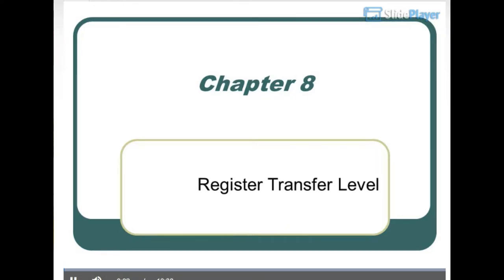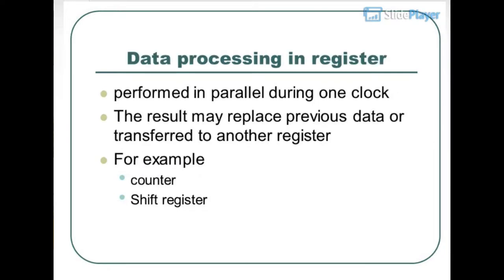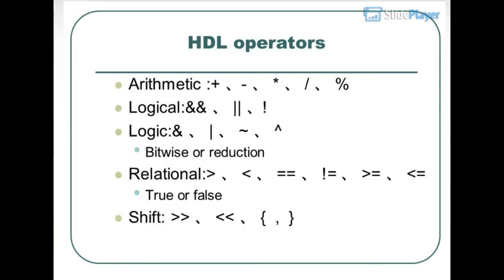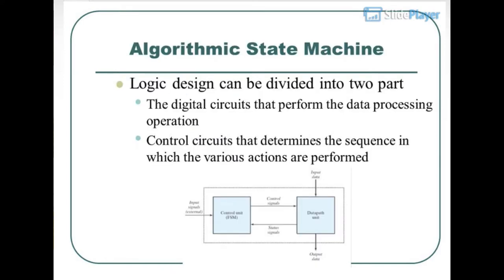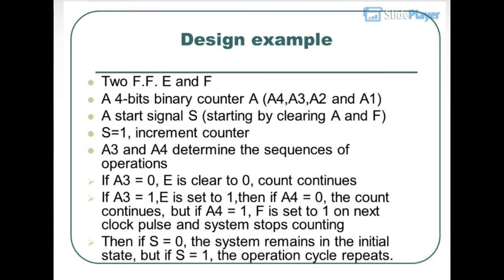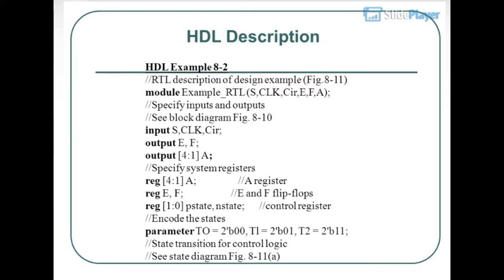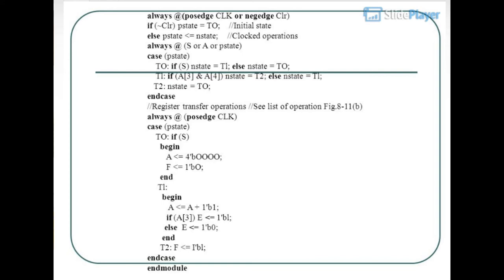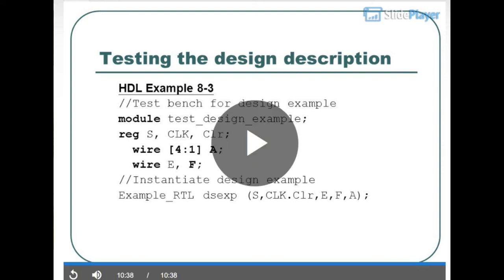Register Transfer Level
1  Register Transfer Level
Chapter 8

2  Content Register Transfer Level (RTL) RTL in HDL
Algorithmic State Machines (ASM)
Design Example
HDL Description of Design Example
Binary Multiplier
Control Logic
HDL Description of Binary Multiplier
Design with Multiplexers

3  Register Transfer Level (RTL)
Large Digital system design – modular approach
modular :constructed from digital device, e.g. register, decoder, multiplexer etc.
Register Transfer operation
The information flow and processing perform on the data stored in register
RTL is specified by the following three components:
The set of register in the system
The operation that are performed on the data stored in the register
The control that supervises the sequence of operation in the system

4  Register Register is constructed from F.F. and gates

Register can perform set, cleared, or complement

5  Data processing in register
performed in parallel during one clock
The result may replace previous data or transferred to another register
For example
counter
Shift register
6  Statements of RTL Transfer: R2←R1 Conditional statement: Other
if (T1=1) then(R2 ← R1)
if(T1=1)then(R2 ← R1, R1 ← R2)
Other
R1 ←R1+R2
R3 ←R3+1
R4 ←shr R4
R5 ← 0

7  RTL in HDL Digital system can be described in RTL Verilog HDL
By means of HDL
Verilog HDL
RTL description use a combination of behavior and data flow

8  The transfer statement of Verilog HDL (without a clock)
Continuous statement:
Procedural assignment (without a clock):

9  The transfer statement of Verilog HDL (with a clock)
Blocking: use “=” as transfer operator
executed sequentially

Loop statement Repeat,Forever,While,For
Must appear inside an initial or always block

12  Logic Synthesis
The automatic process of transforming a high-level language description such as HDL into an optimized netlist of gates that perform the operations specified by the source code
Designers adopt a vendor-specific style suitable for particular synthesis tools
HDL constructs used in RTL description can be converted into gate-level description

13  Example of synthesis from HDL to gate structure
Assign
assign Y = S ? I1:I0 ;
Is interpreted as a multiplexer of 2-to-1
always
may imply a combinational or sequential circuit
(I1 or I0 or S)
if (S) Y=I1 ;
else Y=I0 ;
(posedge clock)
(negedge clock)

14  Process of HDL simulation and synthesis

15  Algorithmic State Machine
Logic design can be divided into two part
The digital circuits that perform the data processing operation
Control circuits that determines the sequence in which the various actions are performed

16  Algorithmic State Machine (ASM)
A special flowchart that has been developed specifically to define digital hardware algorithms
Resembles a conventional flowchart, but is interpreted somewhat differently.
conventional: sequential
ASM:
sequence of even
timing relationship between the states of sequential controller
even occurs while going from one state to the next
Three basic elements: state box, decision box, conditional box

17  State box
FIGURE 8.3 ASM chart state box